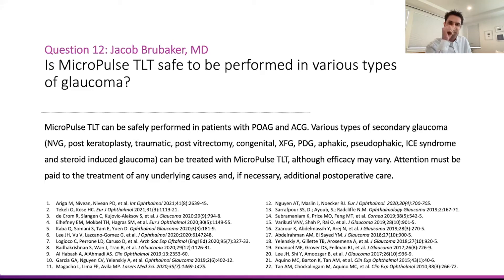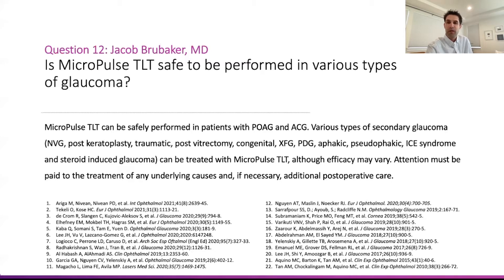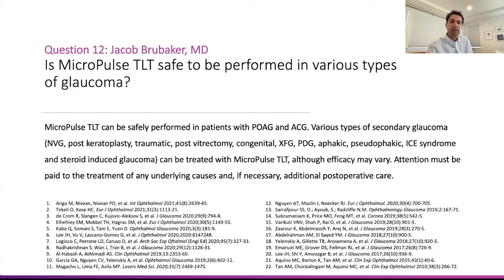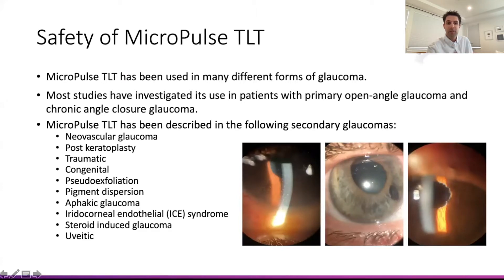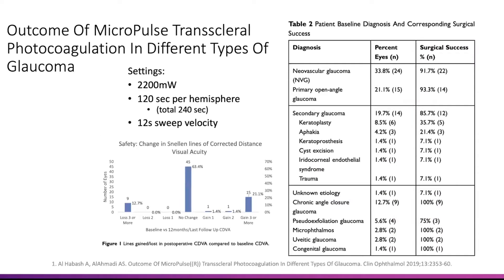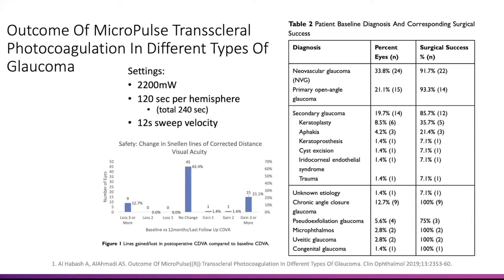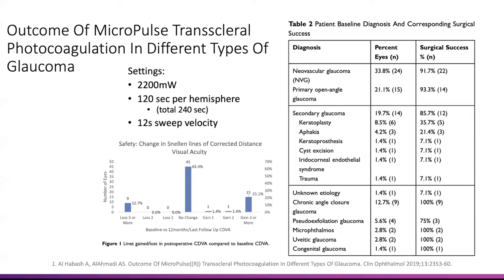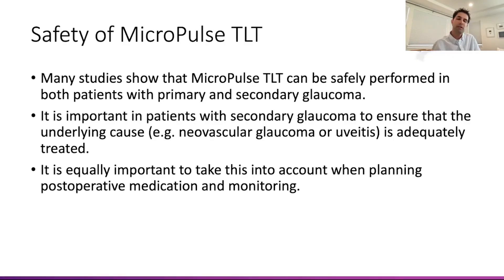MicroPulse TLT Consensus: Is MicroPulse TLT safe to be performed in various types of glaucoma?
By Dr. Jacon Brubaker. MicroPulse TLT can be safely performed in patients with POAG and ACG.
 Various types of secondary glaucoma (NVG, post keratoplasty, traumatic,
post vitrectomy, congenital, XFG, PDG, aphakic, pseudophakic, ICE
syndrome, and steroid-induced glaucoma) can be treated with MicroPulse
TLT, although efficacy may vary. Attention must be paid to the treatment of
any underlying causes and, if necessary, additional postoperative care.

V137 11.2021